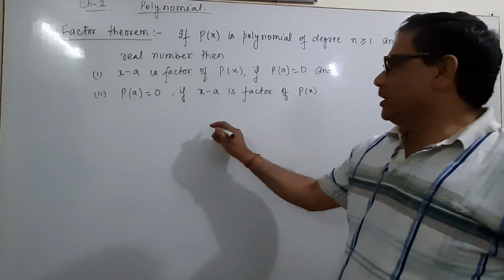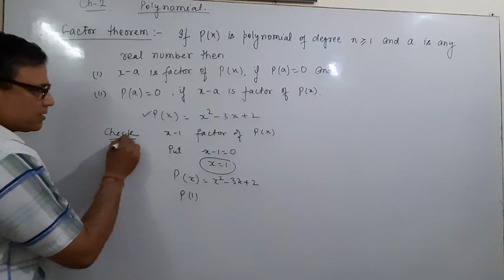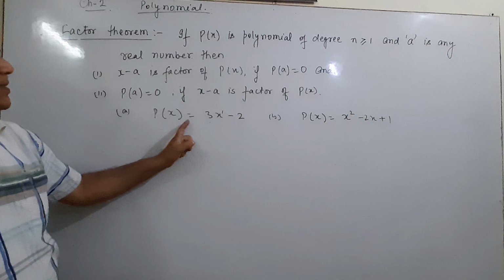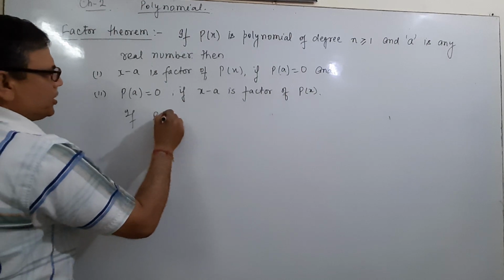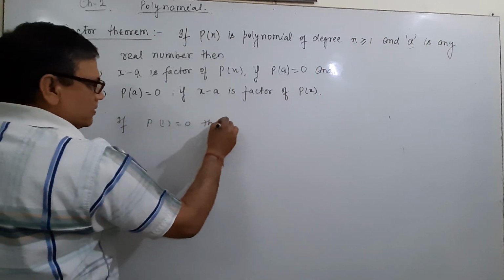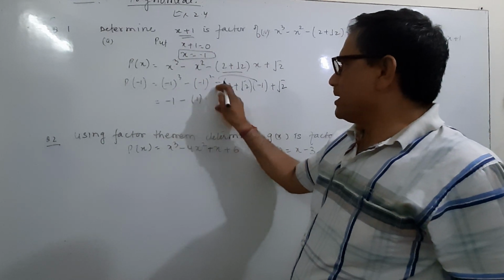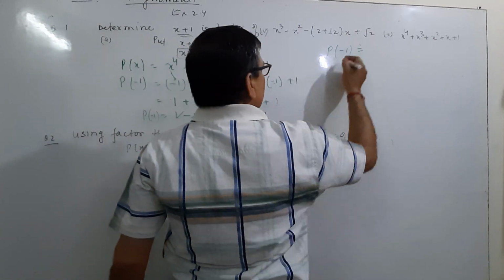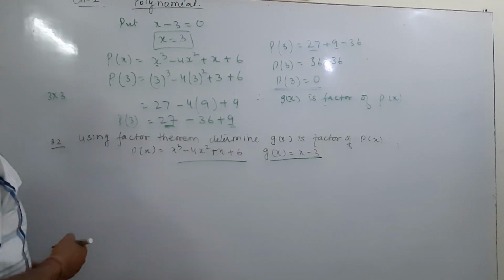CLASS 9 I NCERT MATHS I CH2 POLYNOMIALS PART 6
Factor theorem, how to check one polynomial is factor of other, ncert solution ex2.4 class 9, class 9 ncert ex 2.4, class 9 ch 2 ncert, factor theorem class 9,maths factor theorem,
Hi
This video is beneficial for the students of class 9 because it contain NCERT basic concept of Ch1 maths of class 9  in easy and simple way. Which is easy to understand for weak students
thanks.